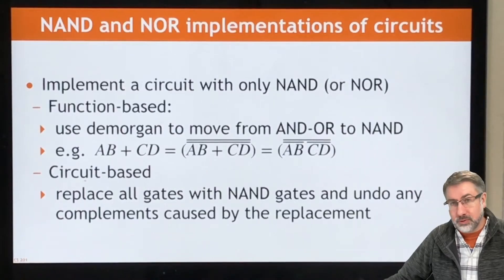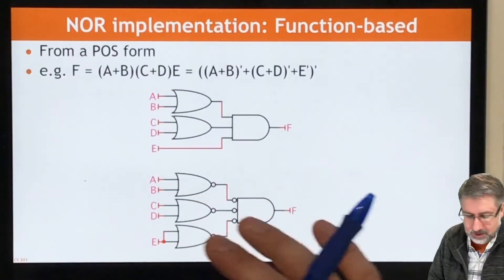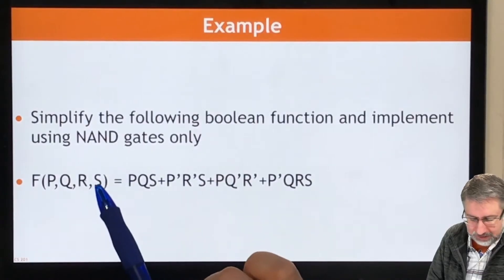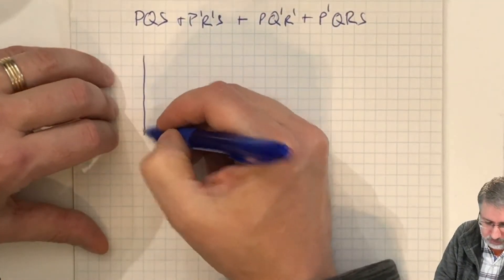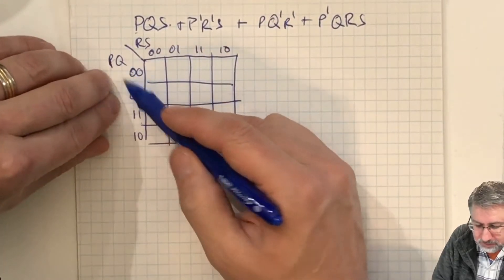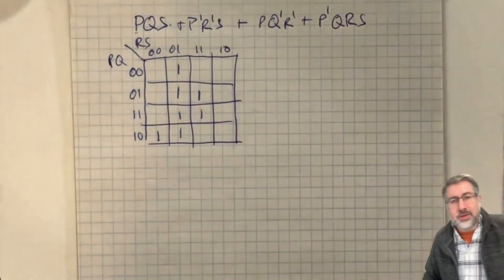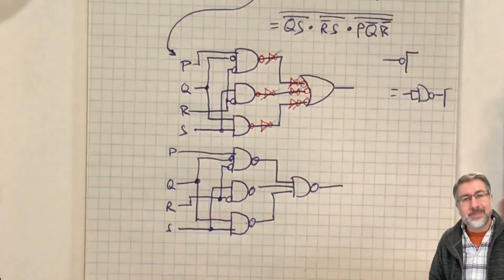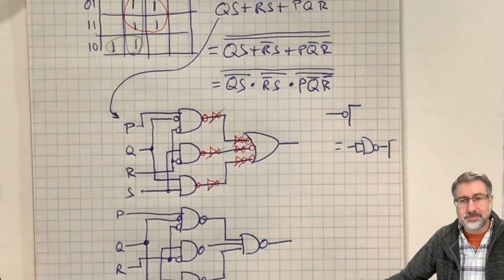Simplification 6: NAND implementation example